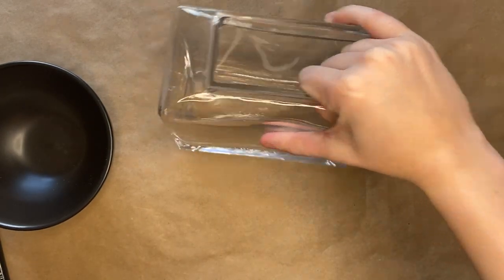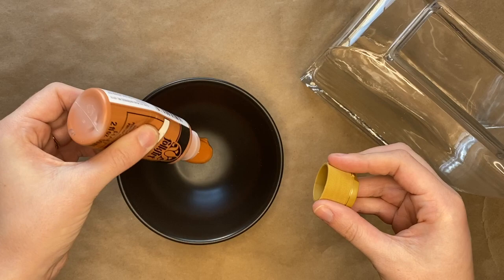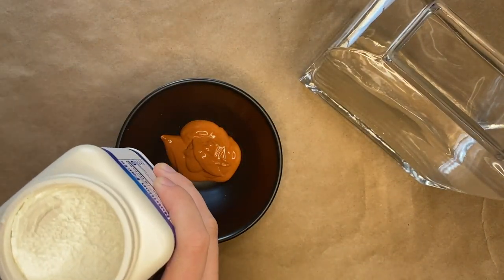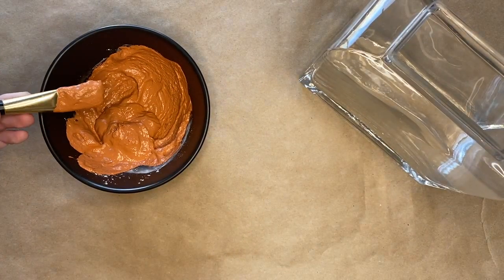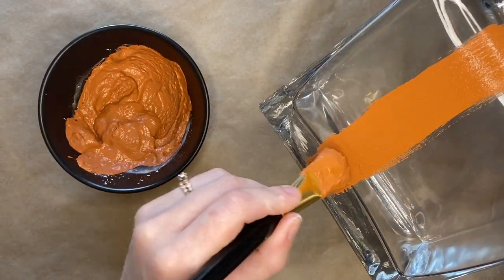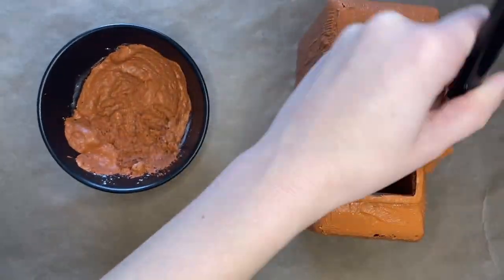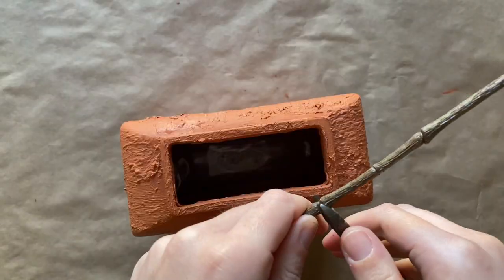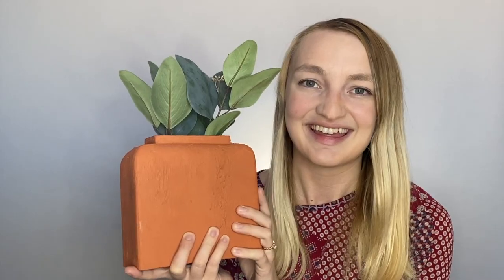Upcycled Terracotta Vase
Learn how to create your own Upcycled Terracotta Vase. Information on supplies and instructions are available